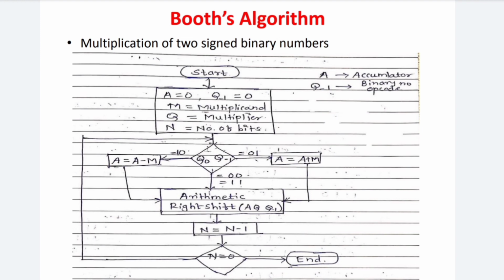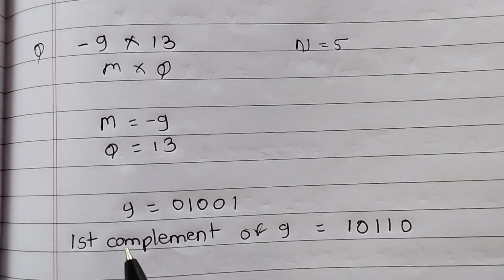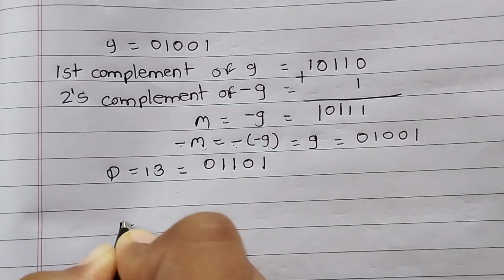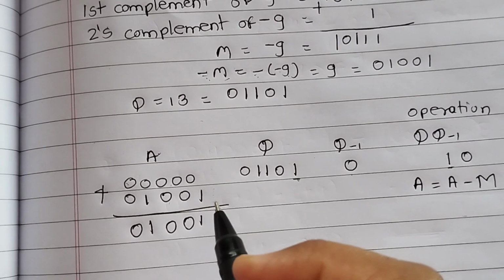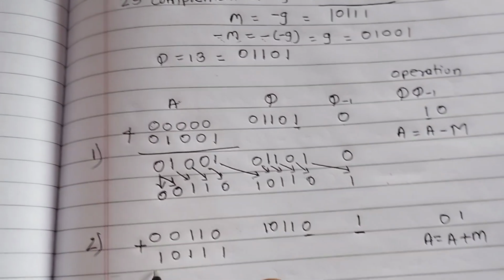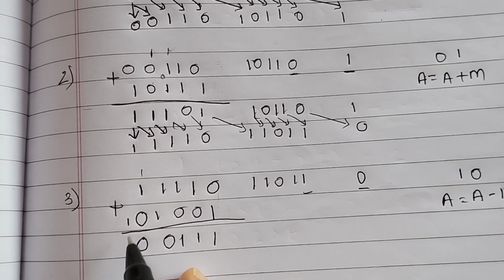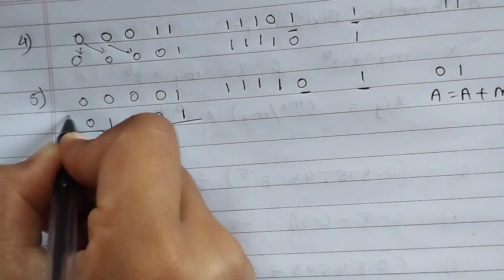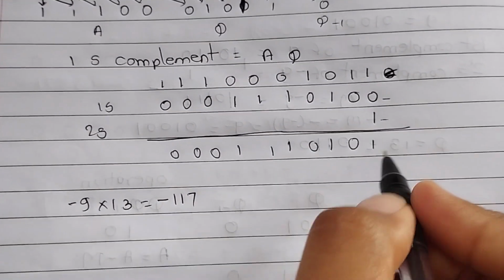Booth's algorithm || Multiplay two numbers using booths algorithm...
Booth's algorithm...
Multiplying two numbers using booths algorithm

Booth's algorithm...